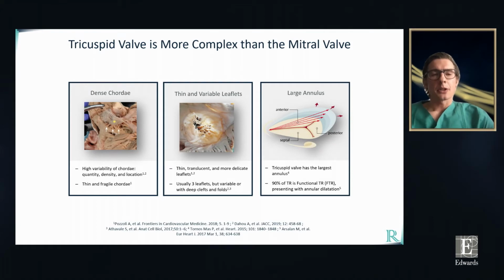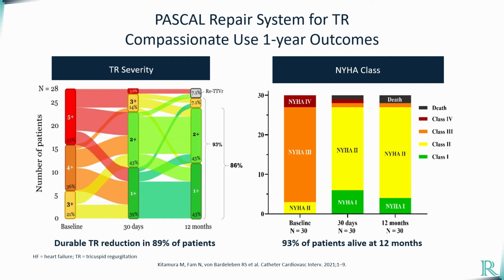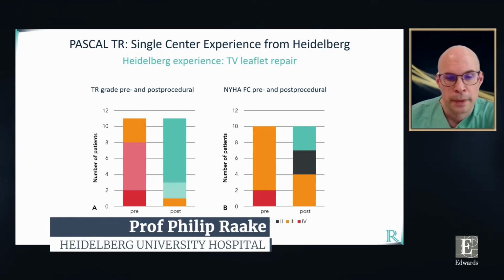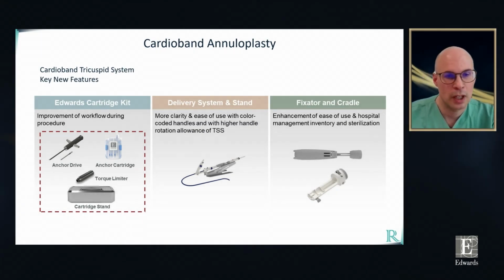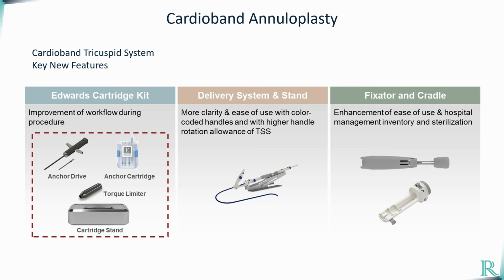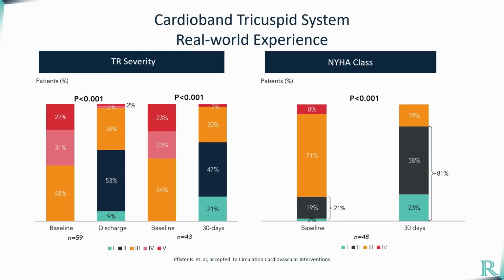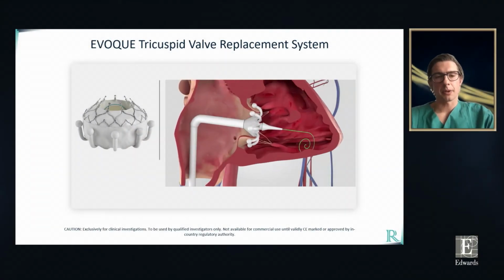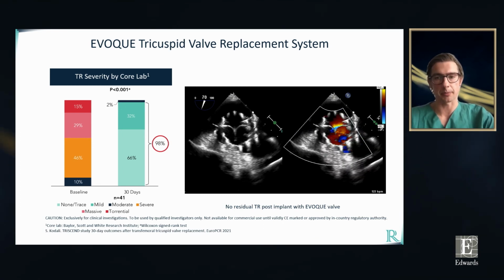EuroPCR 2021 Wrap-up: Treating TR with the Edwards portfolio